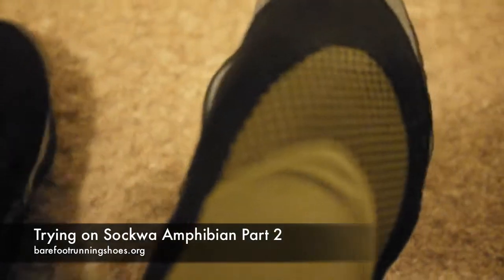Trying on Sockwa Amphibian Part 2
Here I have successfully put on the Sockwa Amphibian shoes.  This should give you a better idea what they look like once they are on your feet.